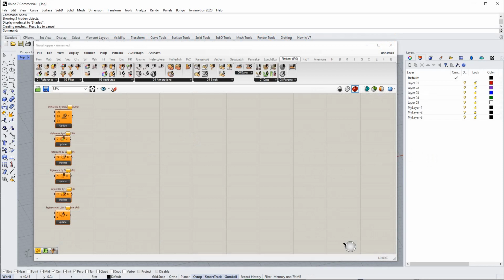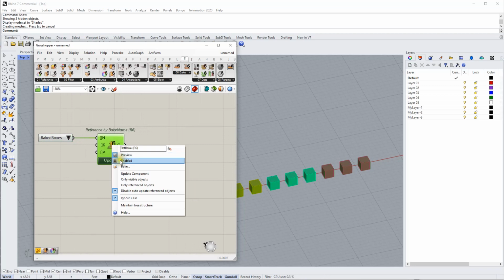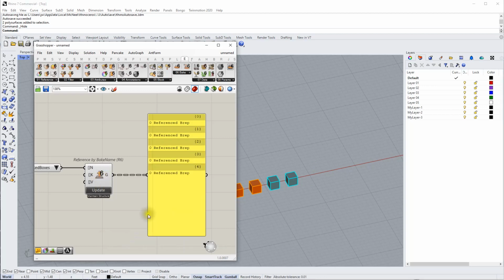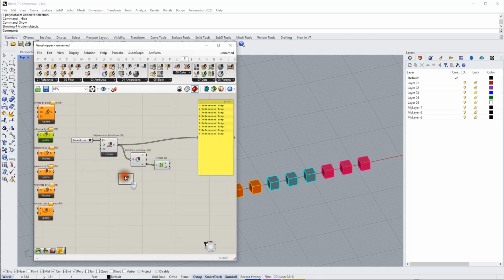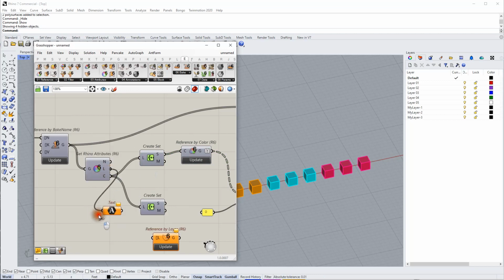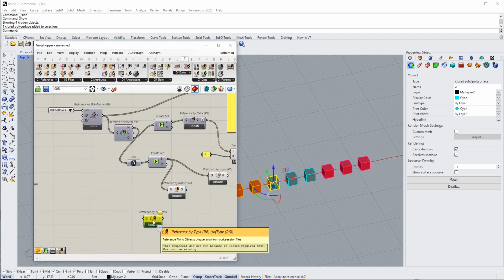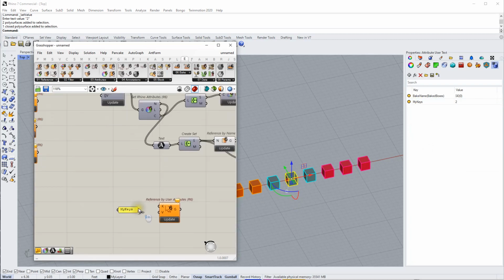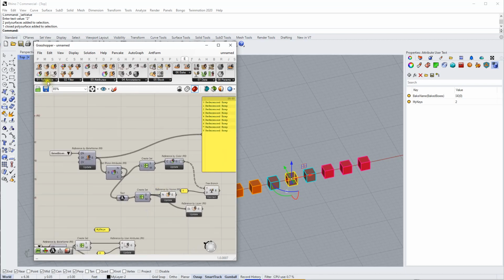Elefront 01 - Reference Geometry